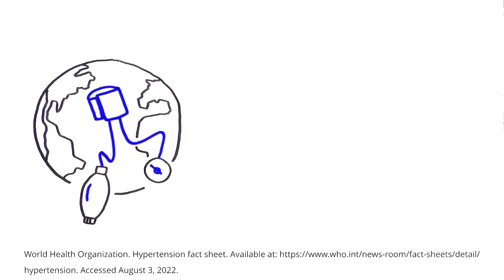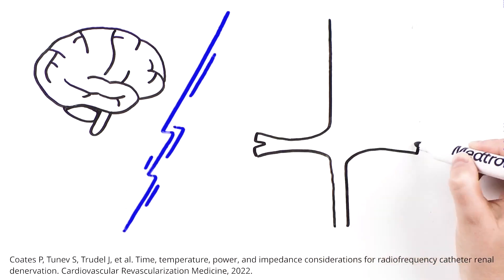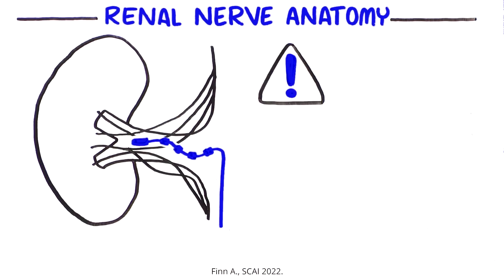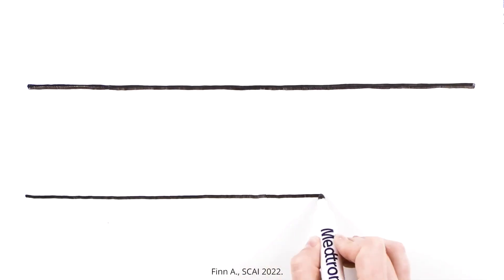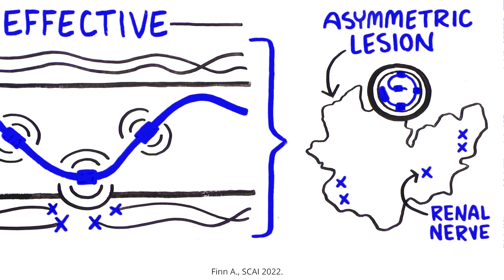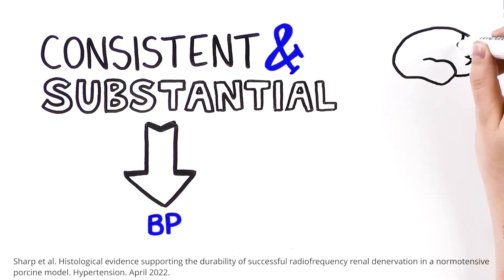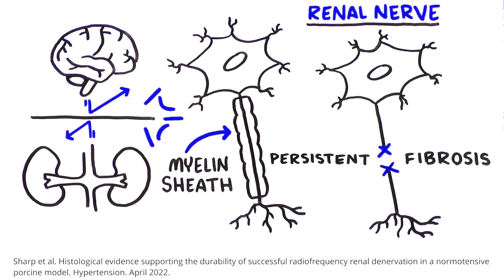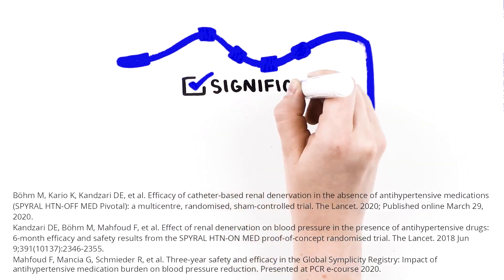The Science Behind Radiofrequency RDN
Brief explanation of the mechanism behind radiofrequency RDN and the pre-clinical and clinical evidence supporting the durability of the procedure. Visit Medscape to learn more about renal denervation from global experts, including CME accredited activities. Access Medscape Content Now